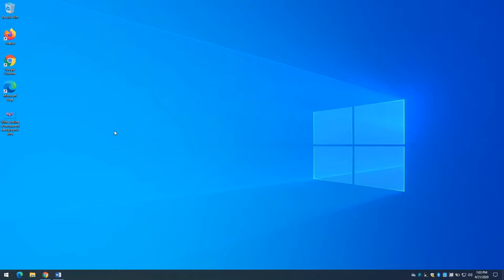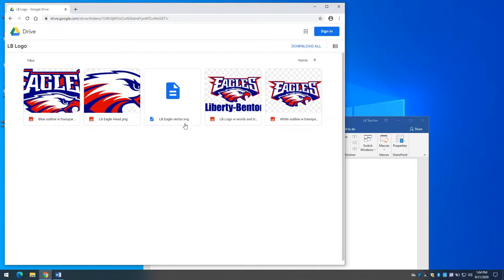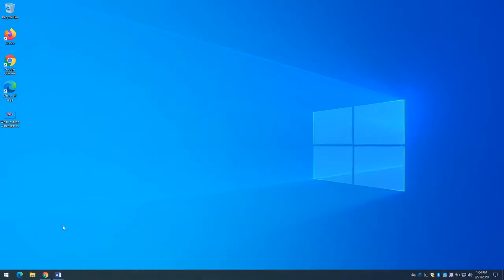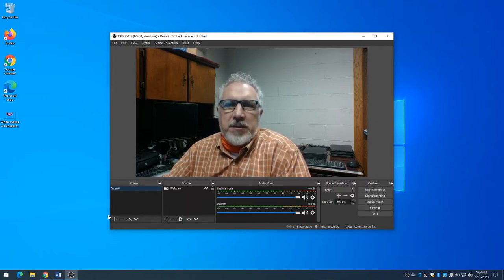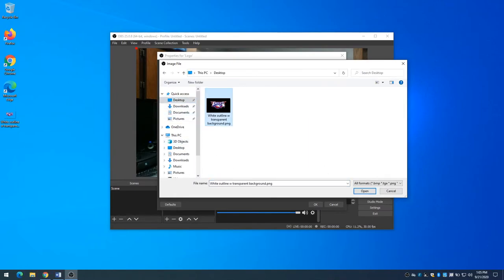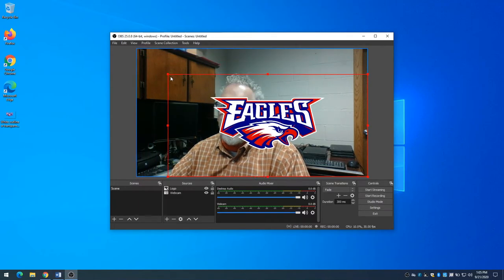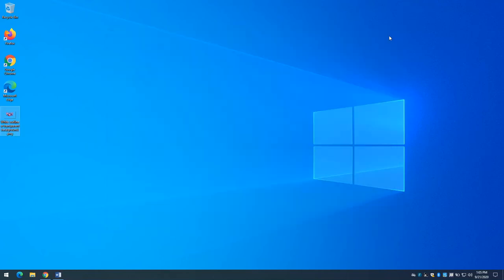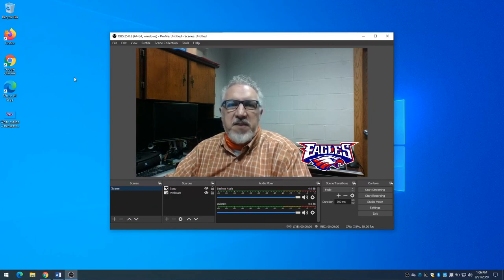Adding a Logo to OBS